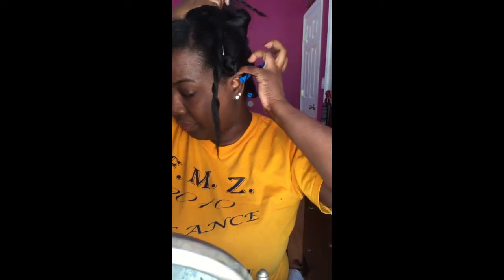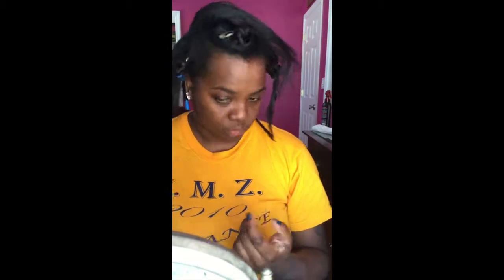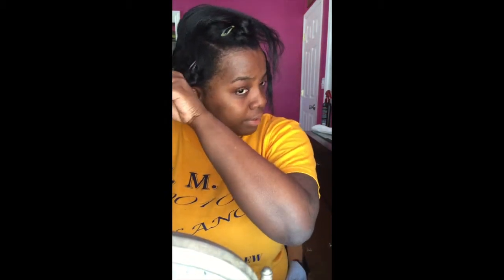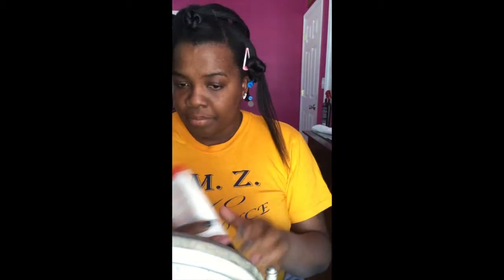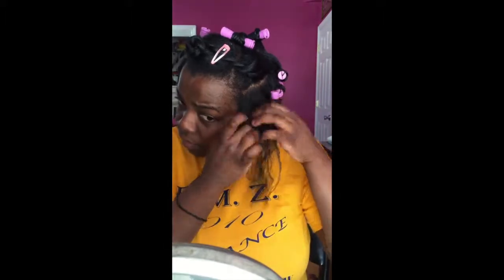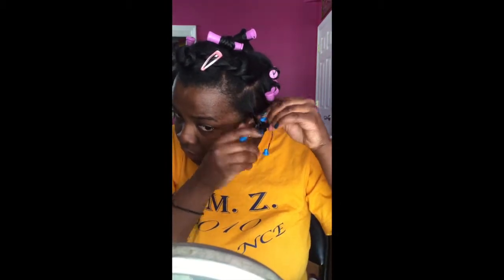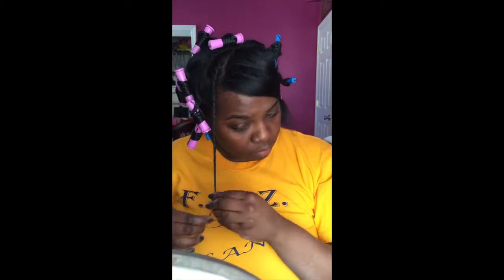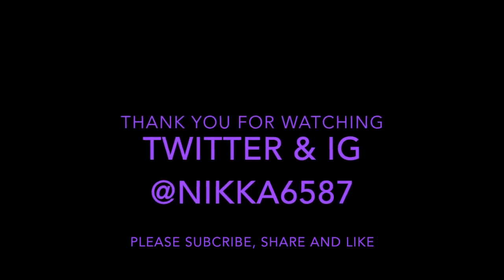Hair Tutorial : Double Strand Twist-out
Products Use
Carols Daughter-Hair Milk
Curls-Passion Fruit Curl Control Paste
Oil- Morocco from Argon

Come with me on the journey from perm to natural hair. I'm transitioning without the big chop, it has been 3 years and some change. On July 15th 2012 was my last perm. So lets live and enjoy life and don't forget to laugh with me. NEW VIDS EVERY WED.